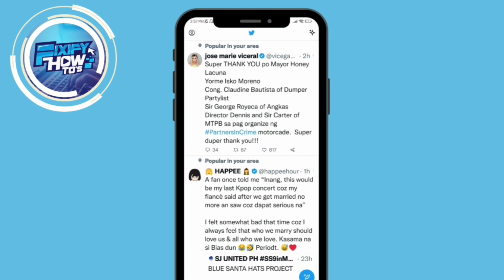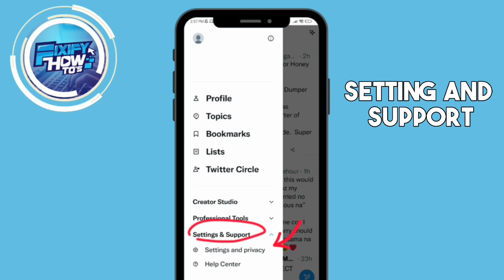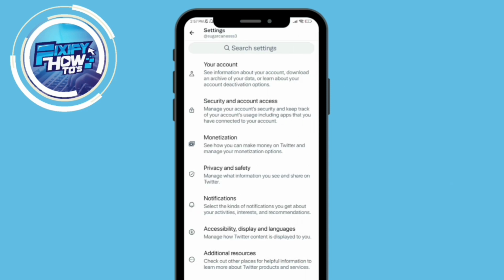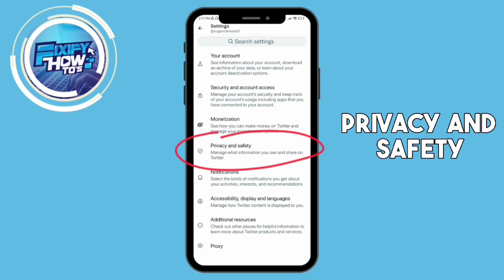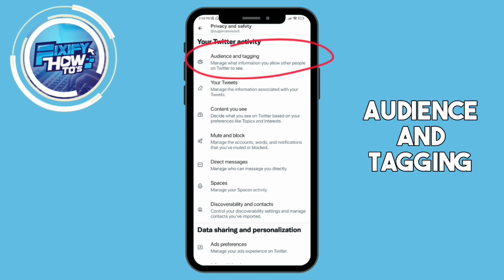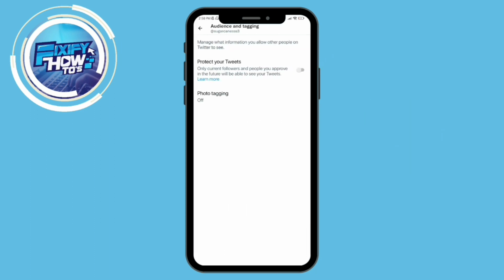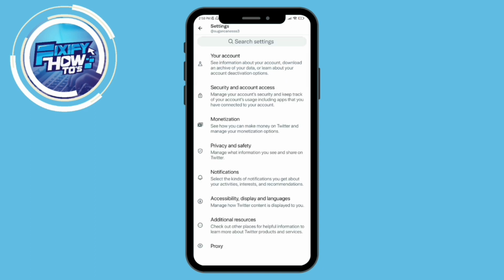How To Make Your Twitter Account Private (Step By Step)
In this video I'll show you how to make your twitter account private. The method is very simple as clearly described in the video. Follow all of these steps & turn your twitter account private.